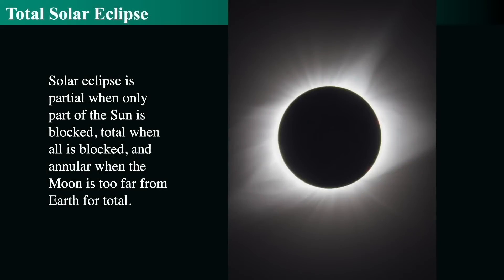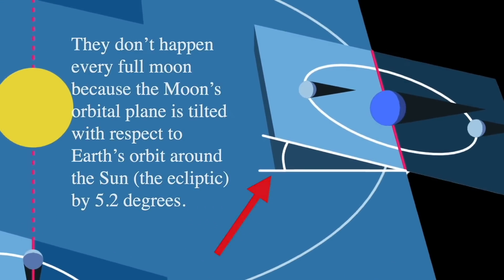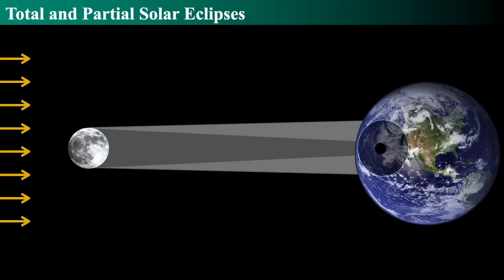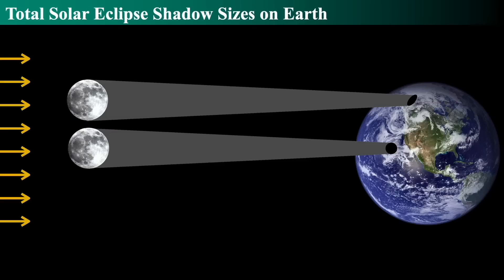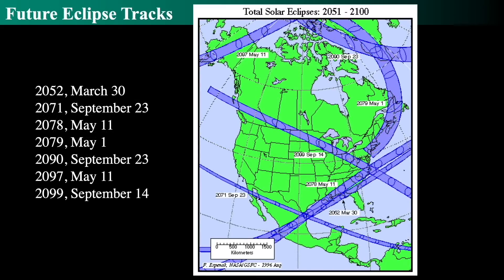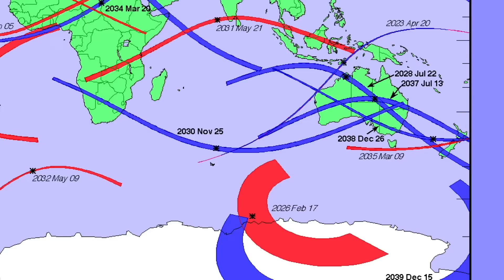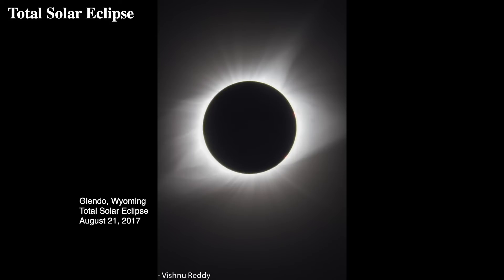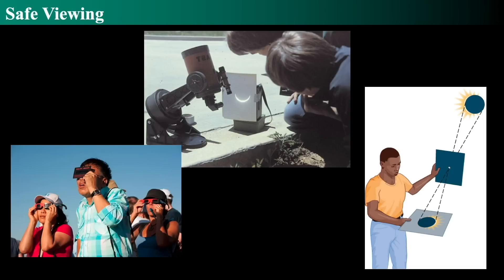Understanding the Types of Solar Eclipses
In this session, I explain total solar eclipses, where the Moon covers the Sun entirely. Solar eclipses can be partial, annular, or total. Annular eclipses create a ring-like appearance when the Moon is too far away to cover the Sun completely. Eclipses don’t happen every month because the Moon’s orbital plane is tilted by about 5.2 degrees relative to Earth’s orbit around the Sun. This tilt prevents the Moon’s shadow from always aligning with Earth during a new moon, resulting in specific periods, called eclipse seasons, when eclipses are possible. A total solar eclipse occurs when the Sun, Moon, and Earth align perfectly. The Moon must be at a node (the intersection of its orbit and the ecliptic) during a new moon for this alignment to happen. During a total solar eclipse, the dark central region (umbra) of the Moon’s shadow creates a total eclipse visible in a small area on Earth, while the surrounding penumbra causes a partial eclipse. An annular eclipse occurs when the Moon is too far from Earth to cover the Sun completely, forming a ring. I review upcoming solar eclipses including the recent April 8, 2024, with more throughout the next decades. Different global regions will experience these events, offering unique viewing opportunities. It’s important to observe solar eclipses safely using eclipse glasses, solar filters, or pinhole projectors to protect your eyes from the Sun’s intense light. Experiencing a total solar eclipse reveals the Sun’s corona, creating a breathtaking sight. This event emphasizes the precise alignment and size similarity of the Sun and Moon from our perspective on Earth.